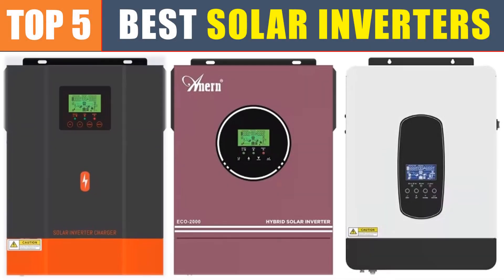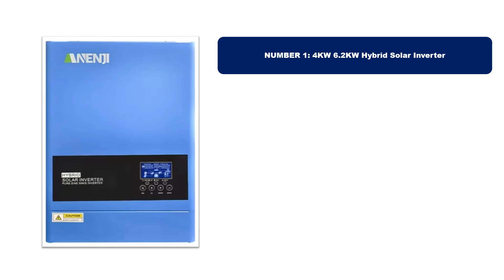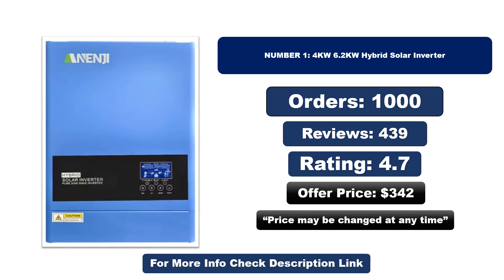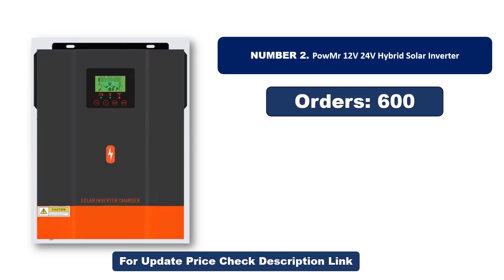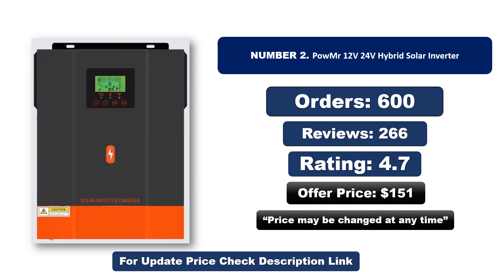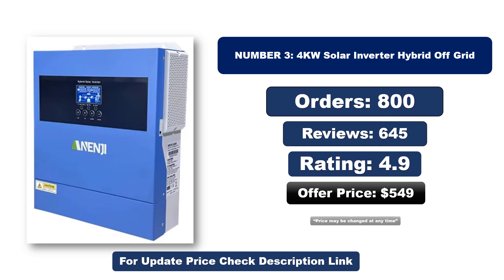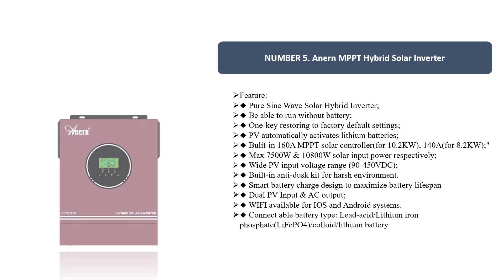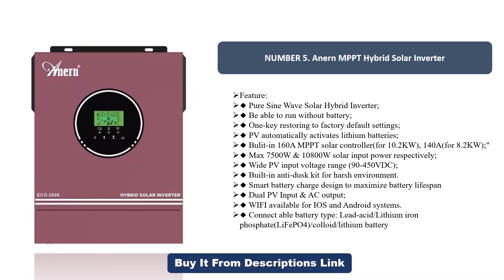BEST Solar Inverters 2025, Top 5 Most Popular Solar Inverter Review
BEST Solar Inverters 2025, Top 5 Most Popular Solar Inverter On AliExpress
Are you Searching for the BEST Solar Inverters? In this video, We will look at the Top 5 BEST Solar Inverters In 2025.
Top 1. 4KW 6.2KW Hybrid Solar Inverter
Top 2. PowMr 12V 24V Hybrid Solar Inverter
3. 4KW Solar Inverter Hybrid Off Grid
4. Daxtromn Solar Hybrid Inverter
5. Anern MPPT Hybrid Solar Inverter